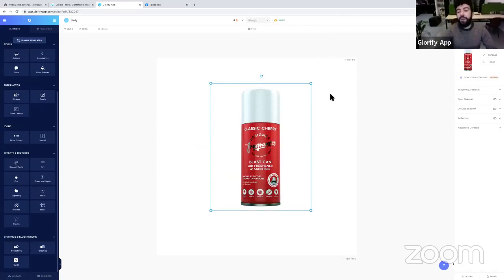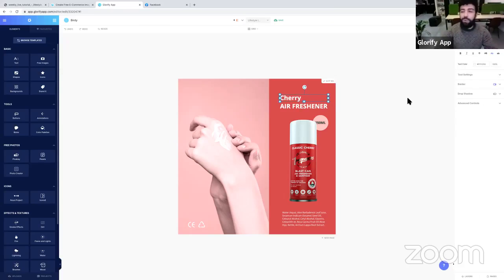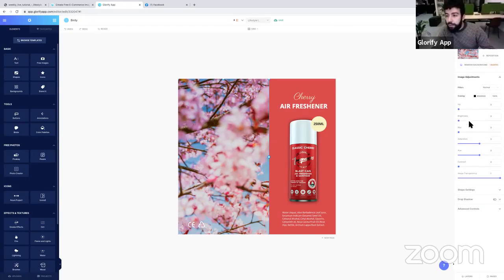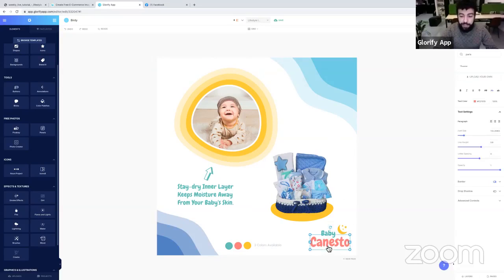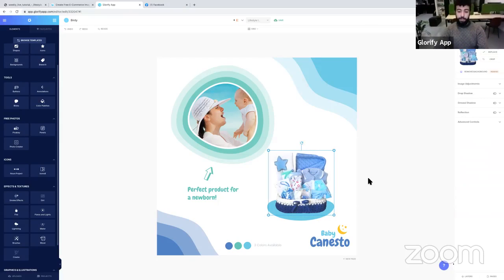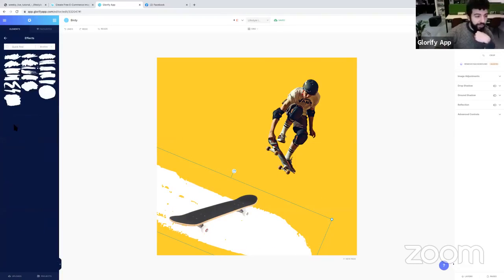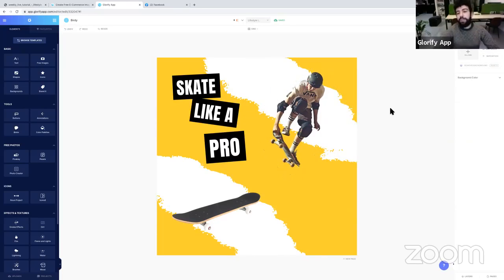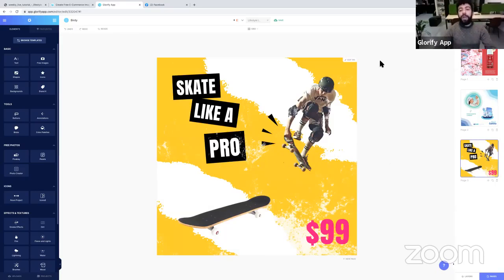Lifestyle Image Design Tutorial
Nico, our Creative Director, will be the host for this webinar and the amazing thing is he wants to share all his knowledge with you!💥 He is an experienced graphic designer that you can learn a lot from!

Today, Nico will show you⬇️
• What is a Lifestyle Image
• What is its advantage
• And all tips and tricks you should know when designing this type of image⚡

You’ll see how easy it is to create a perfect, high-converting product image all by yourself! So you should grab this opportunity and make the most of it! 🚀

Make sure not to miss future live webinar where you’ll, also, have the opportunity to ask anything you want to know.